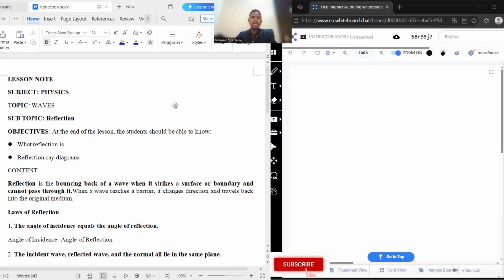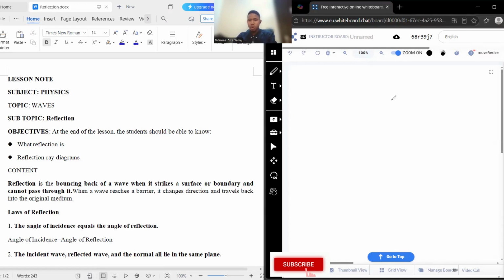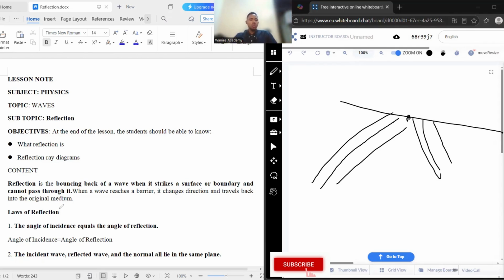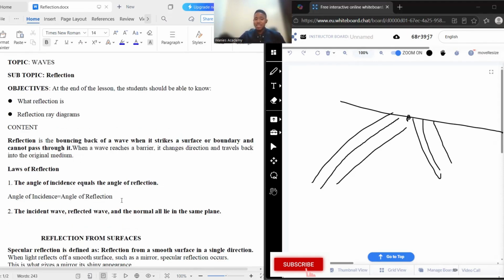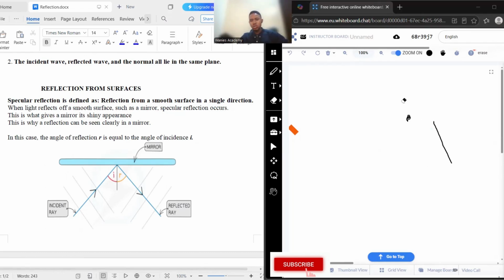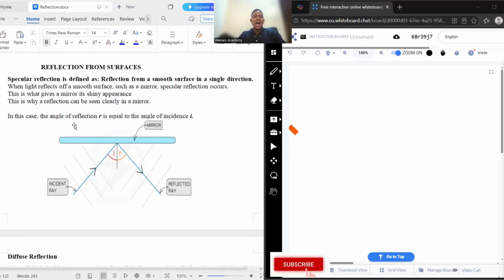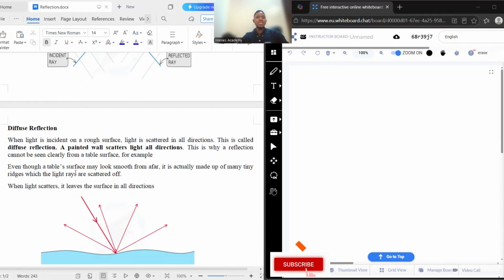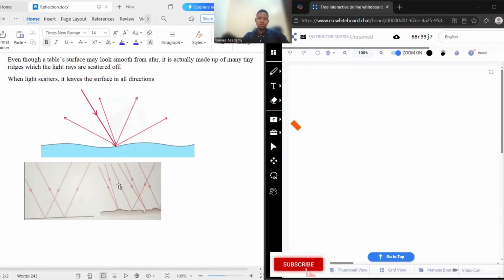Physics - Waves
What exactly are waves, and how do they behave? In this Wanies Academy Physics tutorial, we break down the concept of Waves in a simple and easy-to-understand way.

 Learn the concept. Understand the principles. Master Physics.